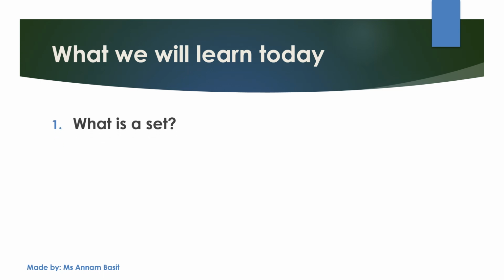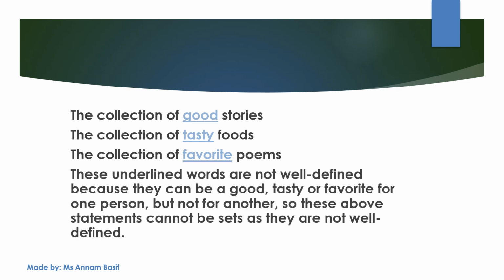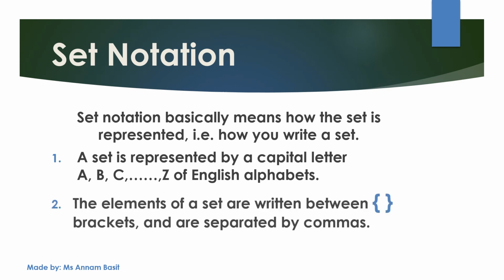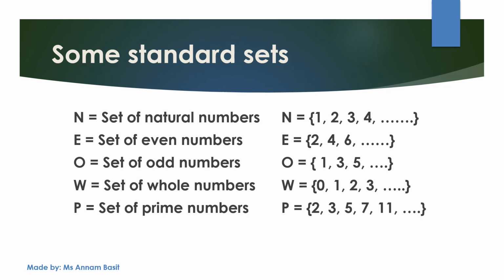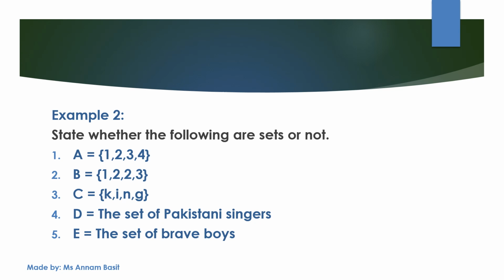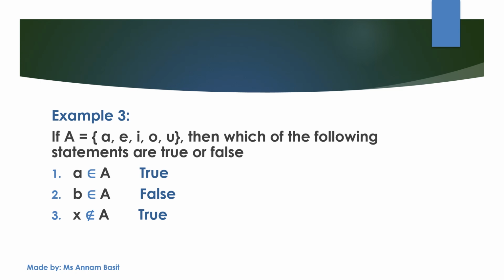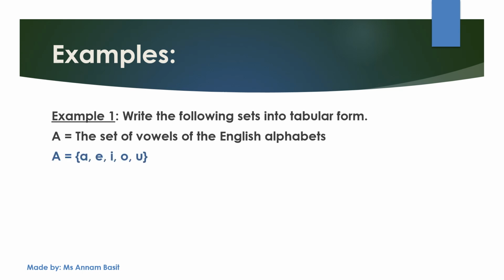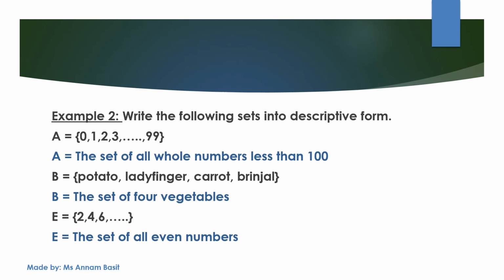Chapter 1 Introduction to Sets | Class 6 | part 1